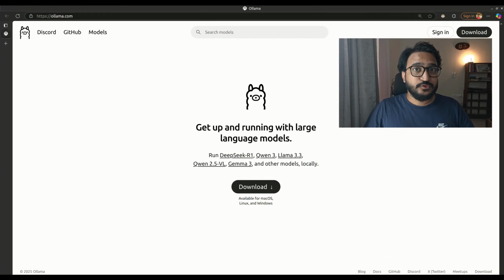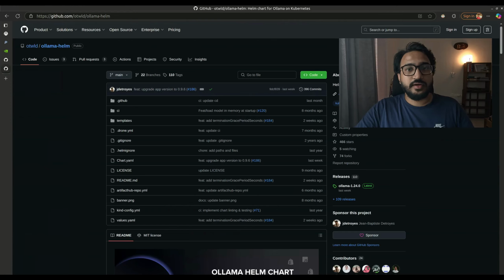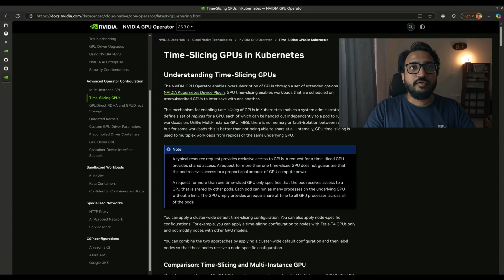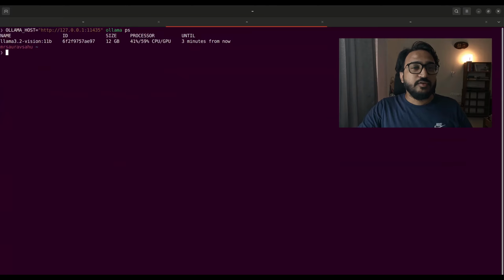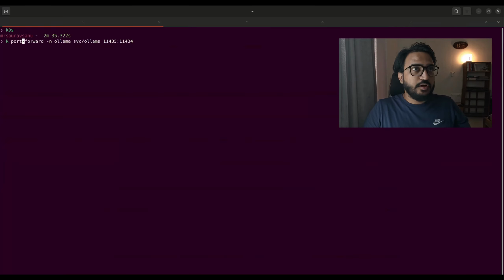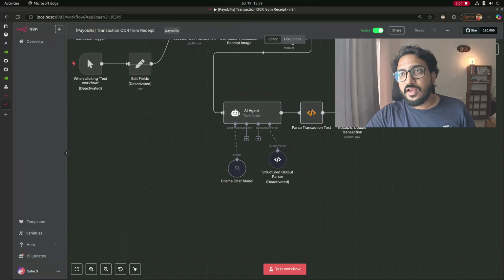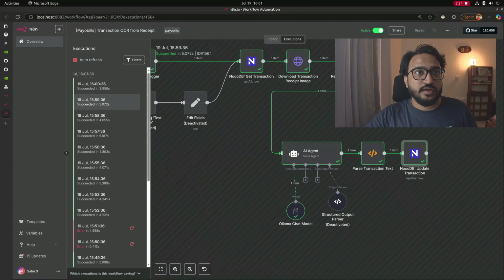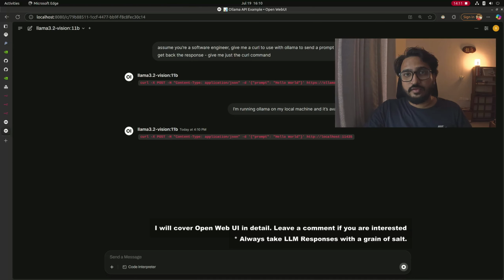3 must have Self-Hosted GenAI tools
Want to run generative AI right from your homelab? In this video, I’ll walk you through 3 powerful self-hosted GenAI tools that you can deploy on your Raspberry Pi-based Kubernetes homelab.

Tools Covered:
1. Ollama – Easily run and manage LLMs like LLaMA, Mistral, and more locally.
2. n8n – Automate GenAI workflows with this open-source, node-based automation platform.
3. Open WebUI – A chat-based interface for interacting with your local models—like ChatGPT, but in your homelab